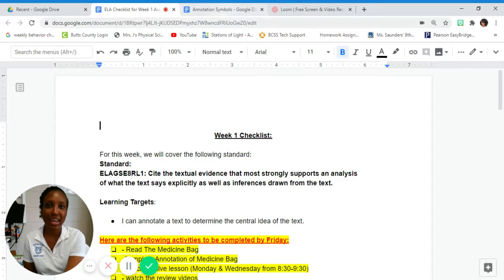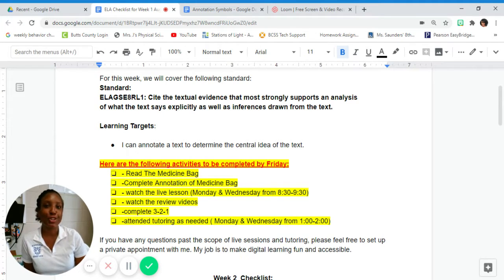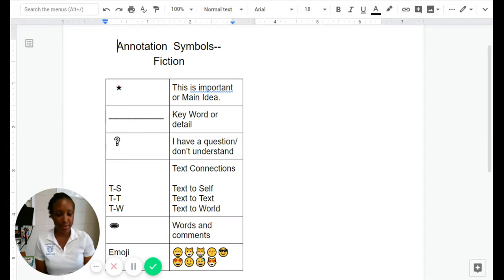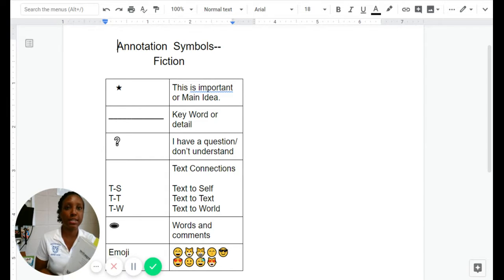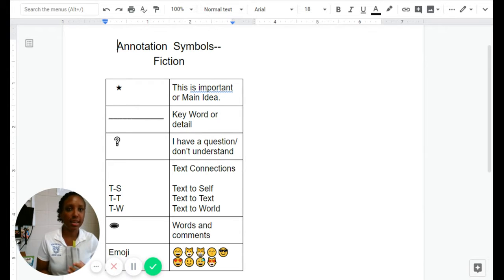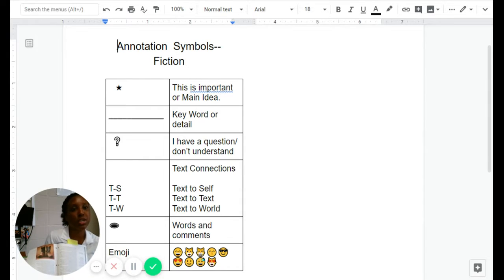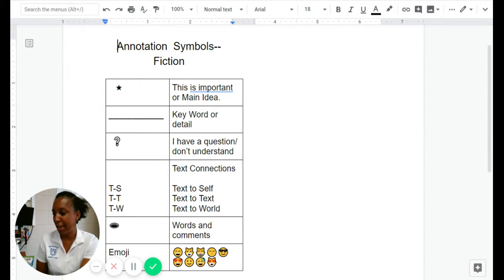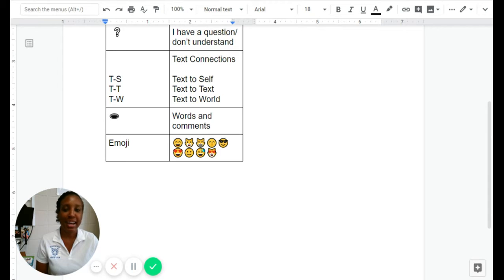Week 1- 8th grade ELA